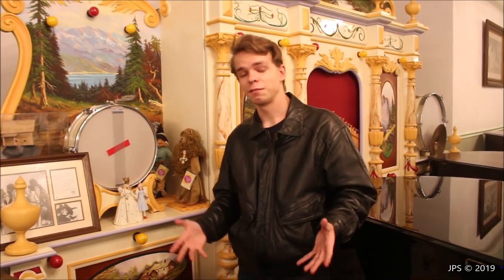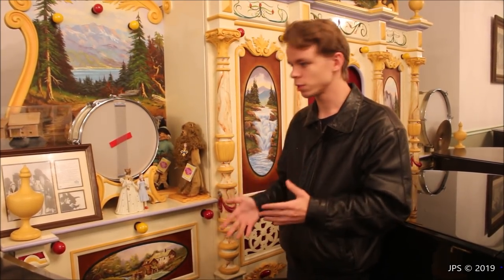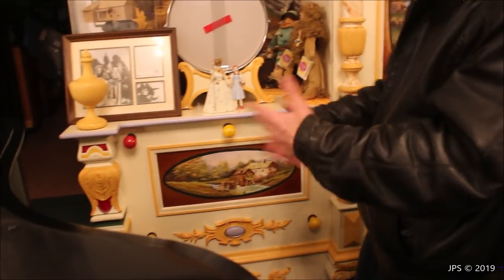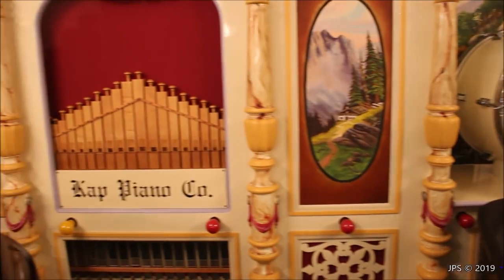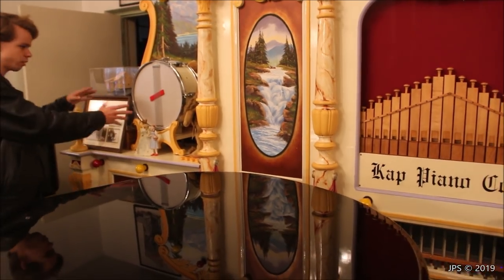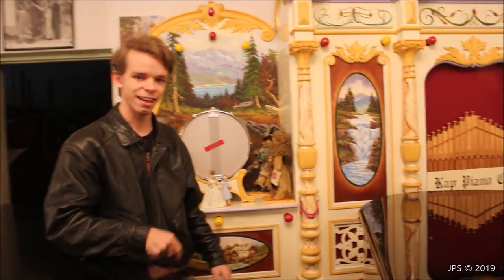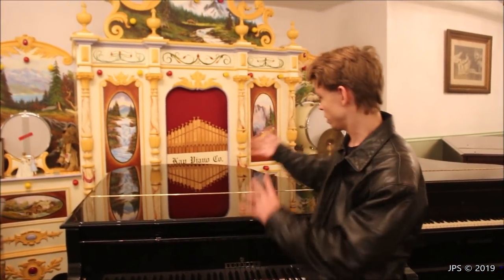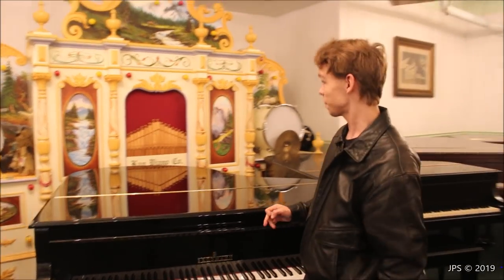Finding a Band/Fairground Organ in a Piano Store!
This amazing instrument, known as a Band Organ or Fairground Organ, was found at Bill Kap Pianos in Cleveland, Ohio, and it was a lot of fun to listen to! It was built specially for the owner of the store, and took the builder 15 years to build it!